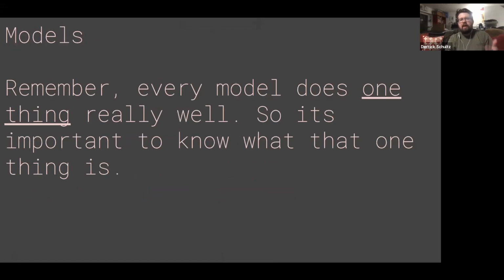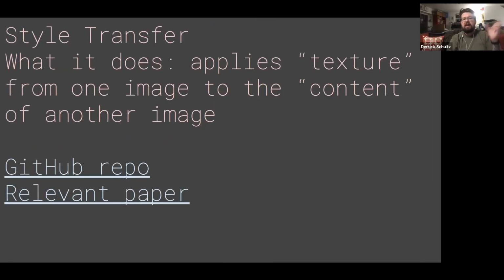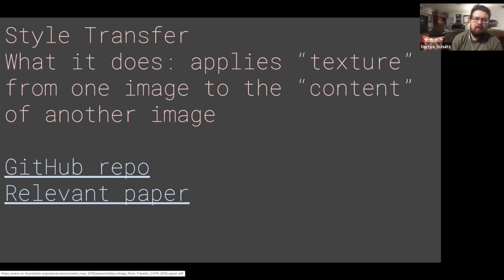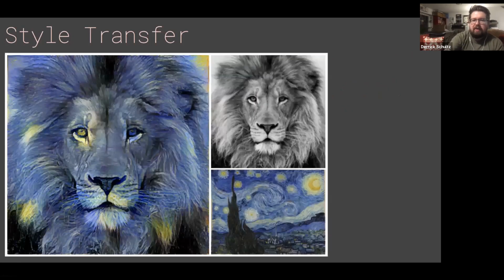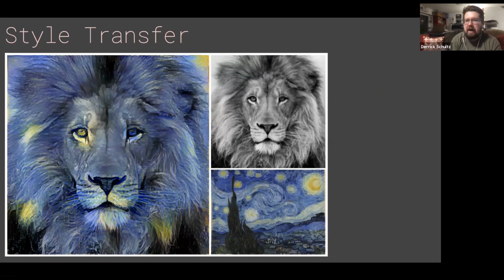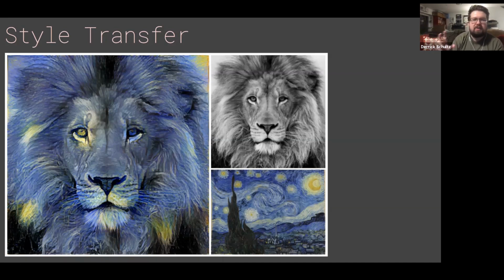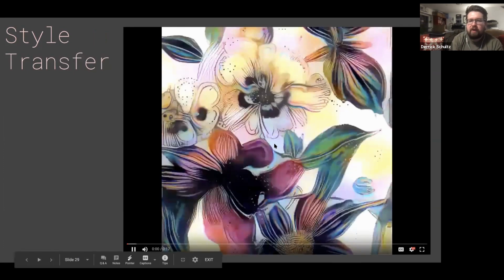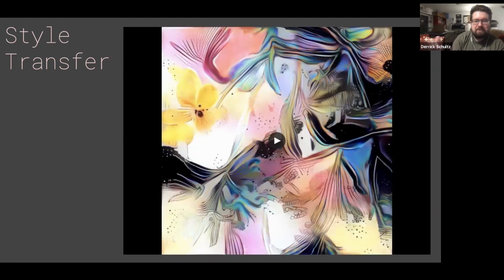Style Transfer - Week 2